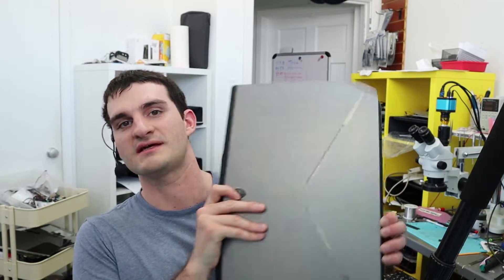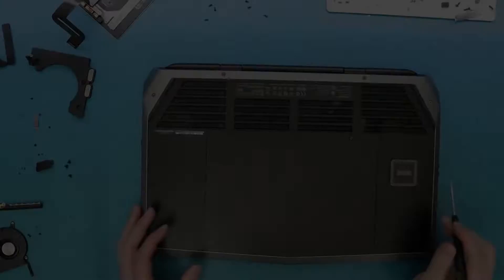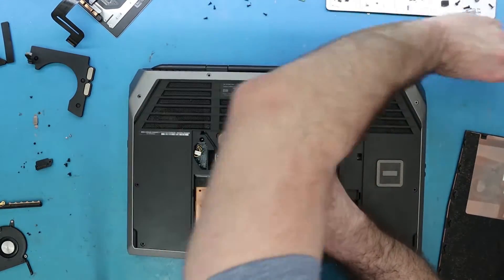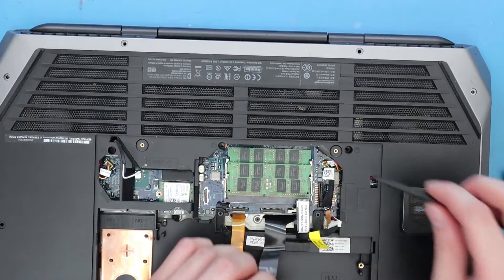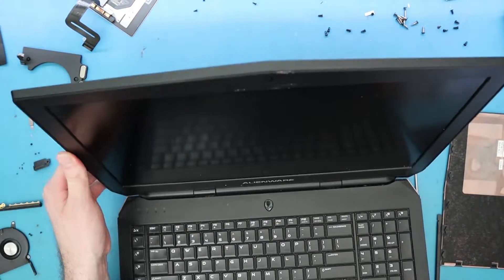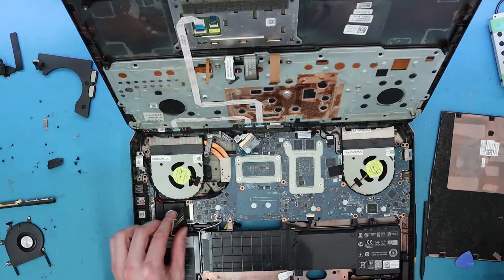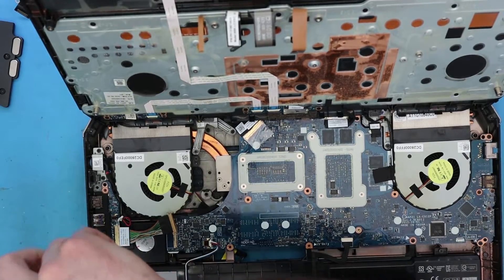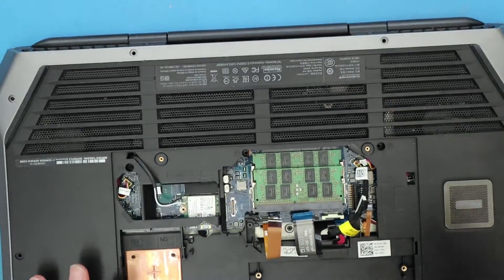Alienware 17 r3 Audio Jack Replacement : How to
In this video we will go over replacing the Audio Jack for Alienware  17 r3. In order to replace the  the Audio Jack for Alienware  17 r3 laptop we had to open the laptop. Make sure you use the right tools :)

Tools Used:
-Soldering Station
-Crest Ultrasonic Cleaner
-HotAir Station

Recording Equipment :
Canon EOS M50